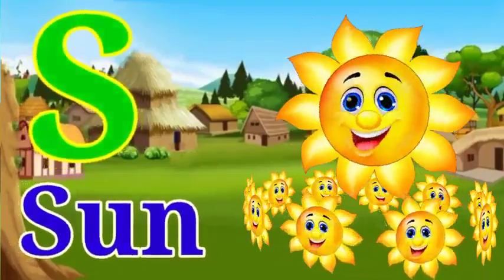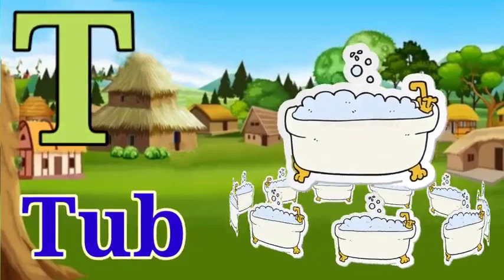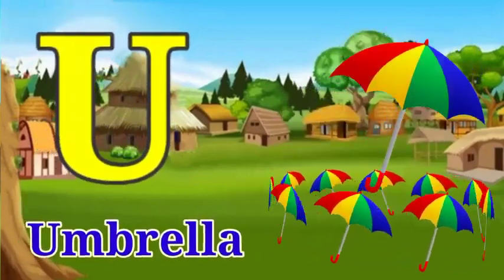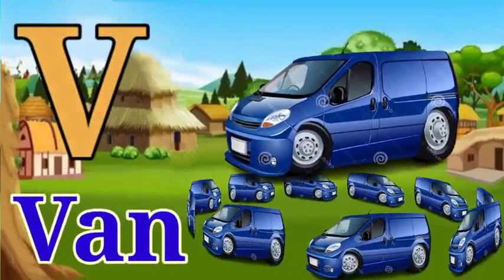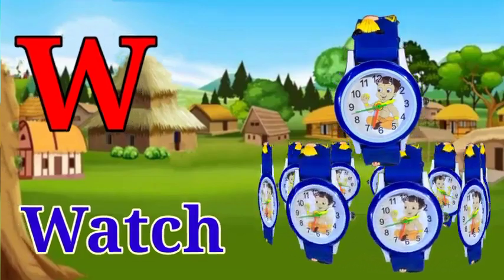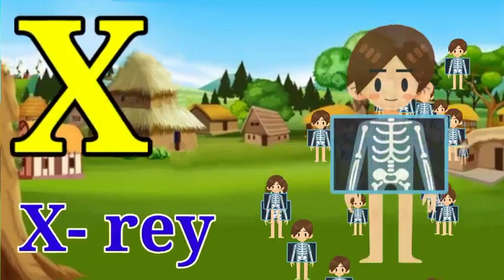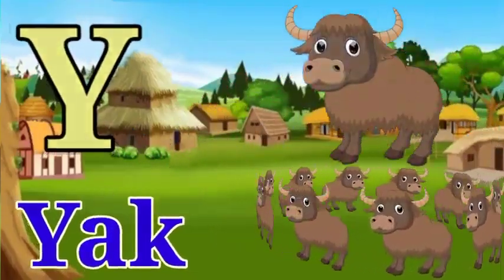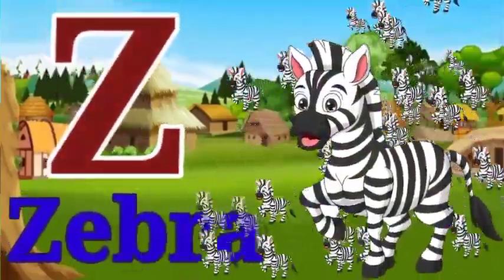A For Apple ABCD | Alphabet | How to A For Apple ABCD | Aafiya study | For kids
A For Apple ABCD | ABCD | Alphabet | Aafiya stufy | ABC for Kids

apple a for apple a for apple b for ball alphabet phonics song abc
song words abcd rhymes lingo kids alphabet | A For Apple TV
abc song words vocabulary I phonics songla for apple | nursery
rhymes | alphabet welcome to fun with pari cut channel
You Can Learn Alphabets Varnmala Words
Vocabulary
A for apple B for baby B for ball c for cat
A For Apple A to Z for zebra
English alphabet
abcd cartoon

a for apple b for ball b for boy
alphabet song
a for ant a for apple
nursery rhymes
a for apple sona words
abc song for children word's vocabulary
abc alphabet
abc rhymes
abcd
a for apple wala
abcdefg
abcd varnmala
abc alphabet song's
English Varnmala

kids Channal

Hello Viewers,
This video will help the child to learn a to z,
We have added video clips of all the example is Alphabet along with
animal sound,funny voices etc.
This will engage your child to learn Alphabet words in an interesting
way and will also help them to
remember the abcd all letters.
Enjoy this video with your child.
aafiya
aafiya stud
च से चम्मच
cartoon alphabet
alphabet
cartoon video
video cartoon
cartoon wala video
26alphabet letters
क से कबूतर
ख से खरगोस
ट्रेन बाला वीडियो
train wala video
bhoot wala video
aafiya study
aafiya
abcd
abc
ffor fan
I for lion
x for x-rey
nursery rhymes a for apple kids tv kids video abcd abcd
alphabets abcd phonics abcd phonics
abcd phonics abcd alphabets abcd alphabets afor apple

Your query
a for Apple
abcdefg
English alphabet
abcd cartoon
a for Appleb for boy
alphabet song
a for apple a for ant
nursery rhymes
abcd rhymes
abcd alphabet
a se anar aa se aamn
a tor apple b for bal
abcd
abcdefg9
abcd varnmala
kids alphabet

kids alphabet
alphabet for kids
abc song
a for appleb for ball c for
alphabet song
apple apple
abcd
abcd abcd song abcd rhymes abcd abcd abcd cartoon abcd 2 full
movie abcd movie abcd 2 songs abcd 2 abcdefu
apple a for apple a for apple abc song b for bat alphabets phonics
song words abcd rhymes a for apple a for apple chart a for apple
image a for apple b for bat c for cat c for camel a for apple book a fo
apple to z for zebra a for apple a for ant abcdefg words vocabulary
english alphabet abcd cartoon a for apple bi for boy alphabet song a
for apple a for ant nursery rhymes a for apple b for ball c for cat d for
dog d for doll abcd alphabet
abcd
abcdefg
abcd varnmala
एफॉर एप्पल
बी फॉर बॉल
सी फॉर कैटडी फॉर डॉग
ए फॉर एप्पल बी फफॉर बॉल सी फॉर कैट

अ से अनार आ से आम हिंदीवर्णमाला a se anar aa se अ आ इ ई क से कबूतर हिंदीवर्नमाला
kids channel
hindi vyanjan
hindi varnmala
hindi learning
nursery class
ABCD
chote baccho ke liye channal
kids learning channal
kids learning channal

Hindi varnmala
Hindi varnmala for nursery
Hindi varnmala hindi varnmala

हिंदी व्यंजन
हिन्दी सैर व्यंजन
हिंदी व्यंजन chart
Thanks team